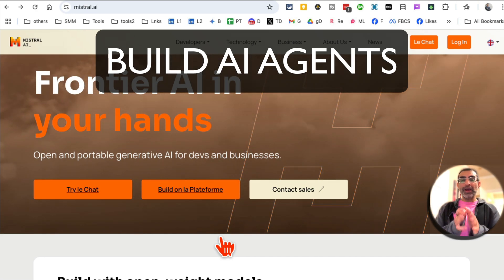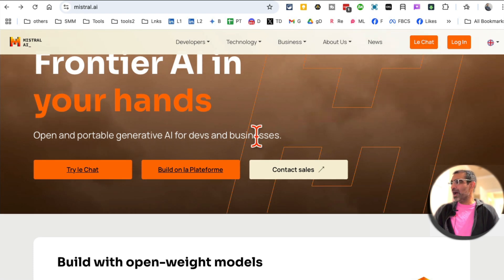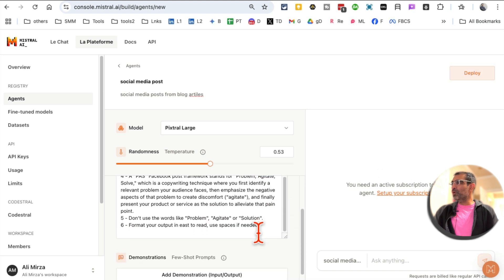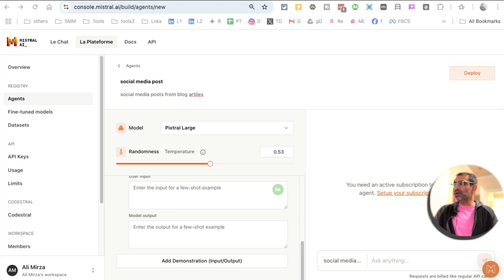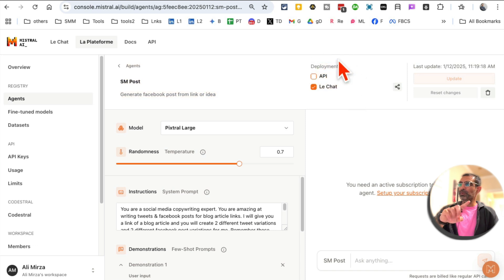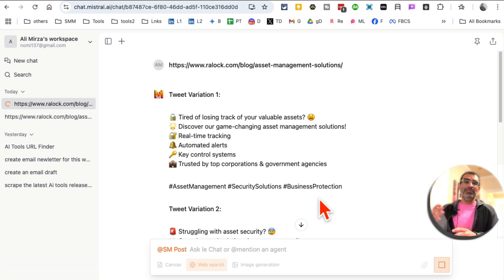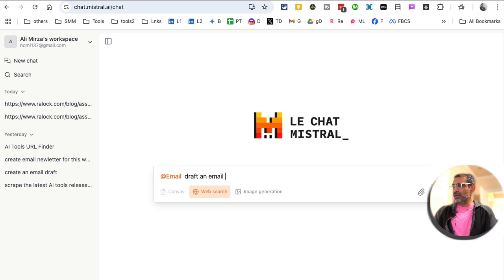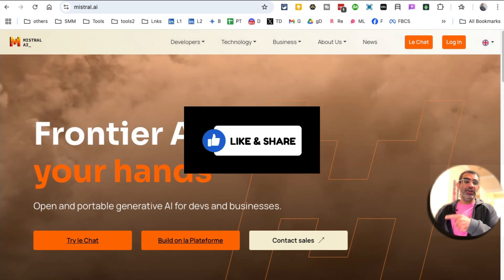How To Build FREE AI Agents In 2min (Mistral AI Agents)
10 Boring Tasks I Outsource To AI: 👇

1. Making videos for Facebook ads
2. Make AI influencers for your brand
3. Optimizing YouTube videos for virality
4. Making videos without showing your face
5. Convert 1 long video in 20+ viral shorts
6. Sending Instagram DMs automatically
7. Making video stories for YouTube
8. Designing Instagram carousels & presentations
9. Creating Social media post graphics & videos